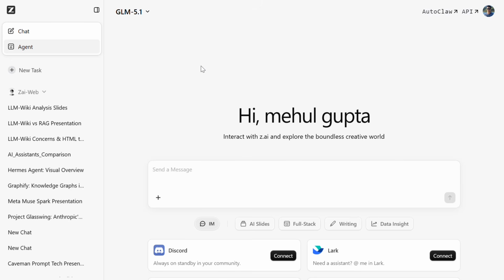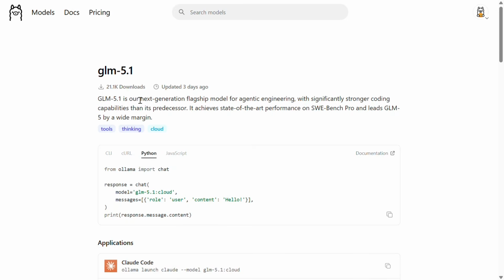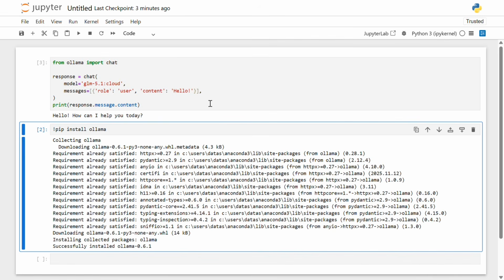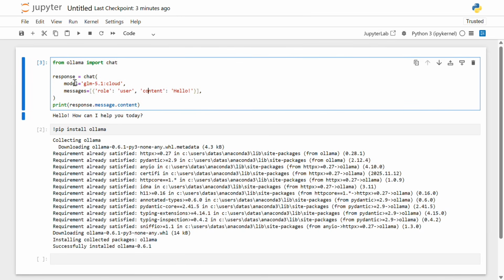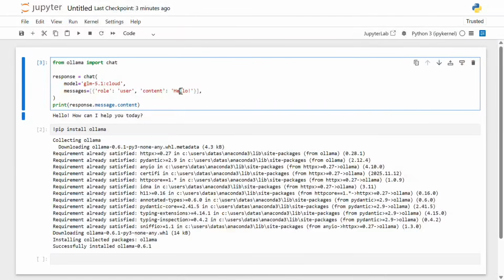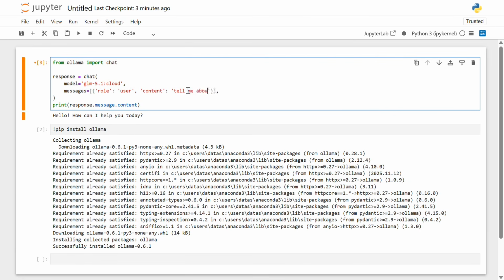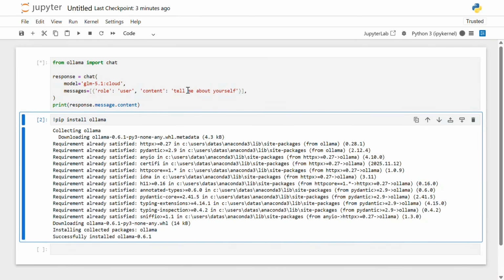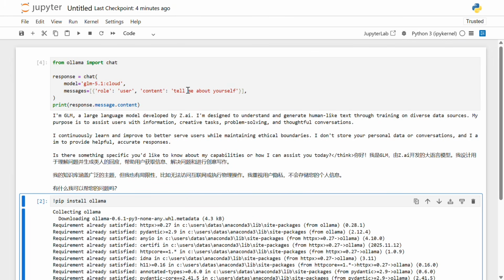GLM 5.1 Ollama No GPU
How to use GLM 5.1 using Ollama without GPU